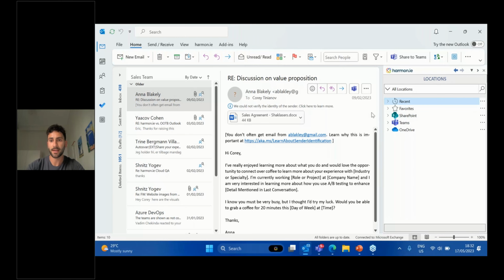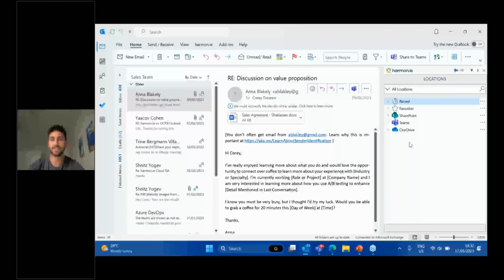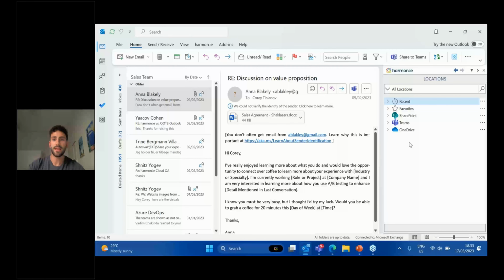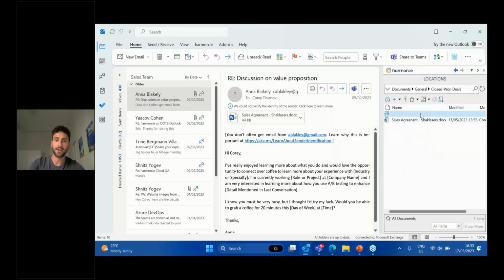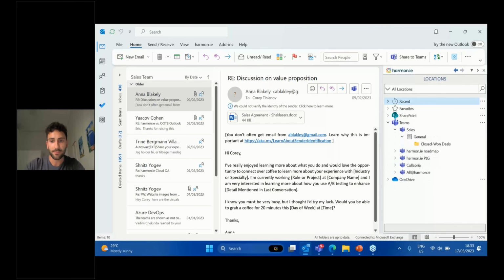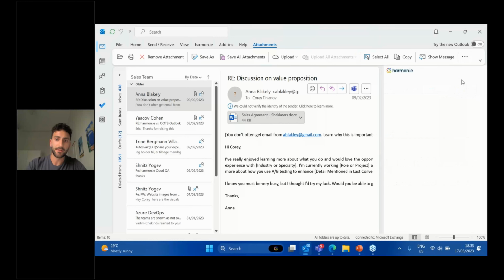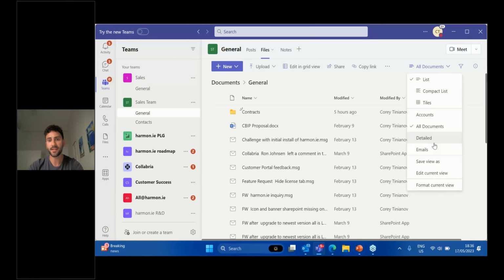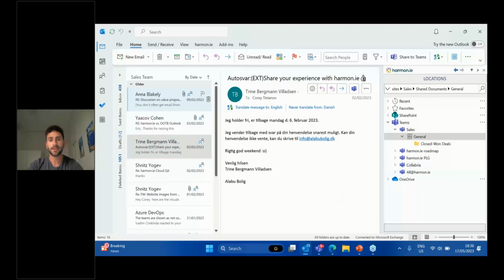harmon.ie Demo: Connecting Outlook and Teams